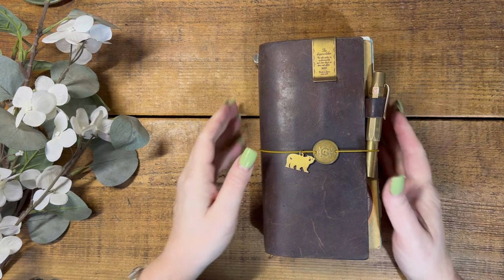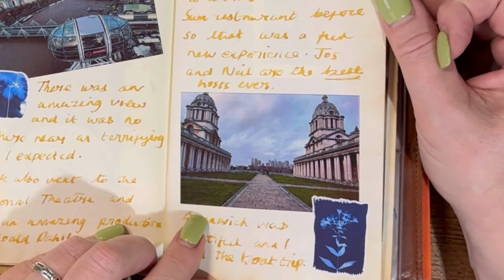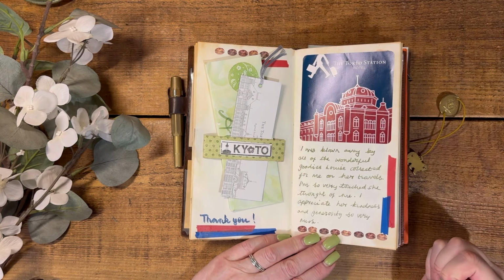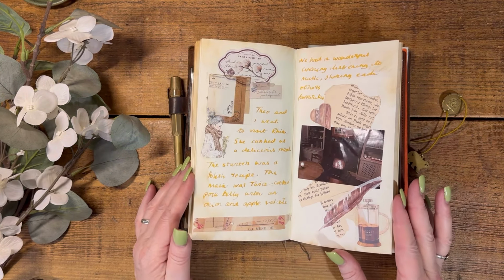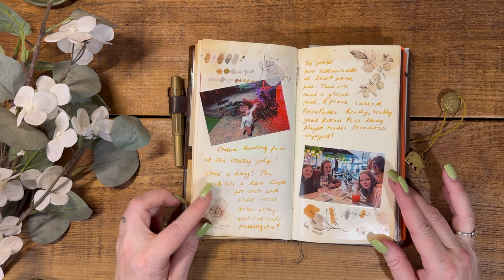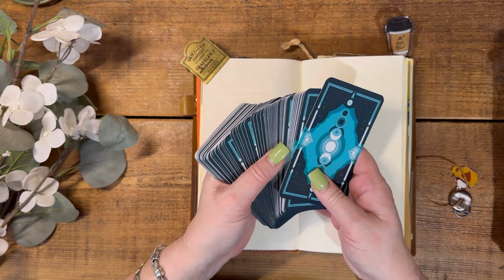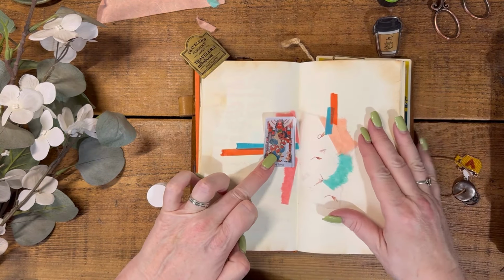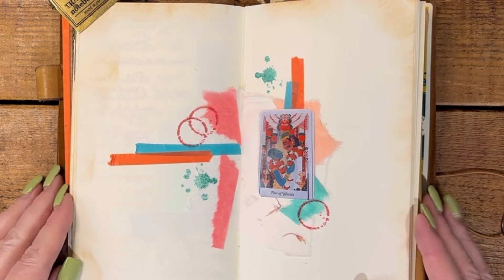Traveler’s Notebook Short Trip Memory Keeping Journal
Hello Everyone,
In this video I share my memory keeping journaling. I’m using the Short Trip insert from Traveler’s Company. I also share my focus of the week journal . I’m using a book by Yoshi Yoshitani called ‘Beneath The Moon’.

Music is ‘TIL Death Parts’ by Akaash Ghandi available from You Tube.

This video is in no way sponsored or endorsed by the makers or sellers of any products mentioned. All opinions expressed are my own.